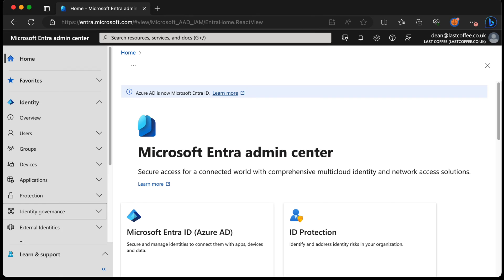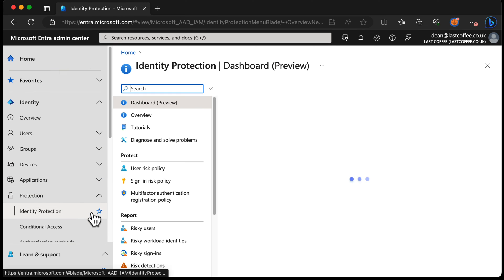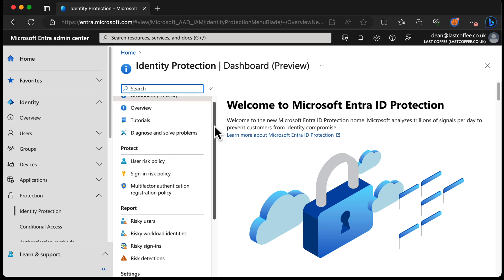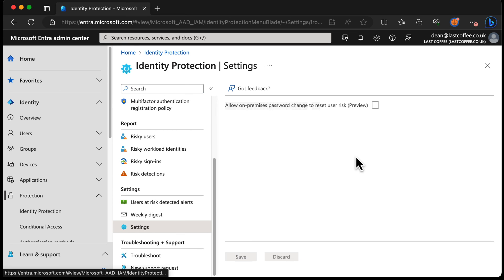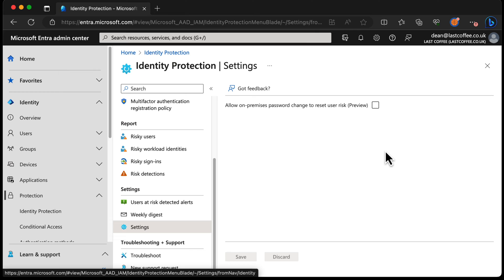Got Hybrid Entra or Hybrid Azure AD users? This setting might be useful!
Microsoft has rolled out a promising new security feature for Hybrid Azure AD admins.